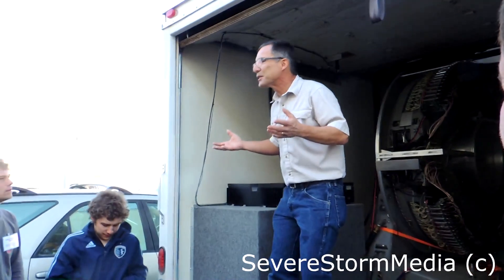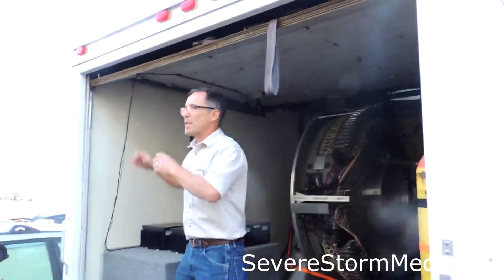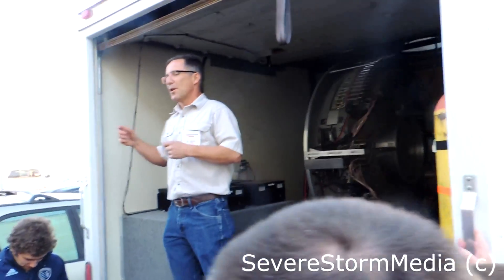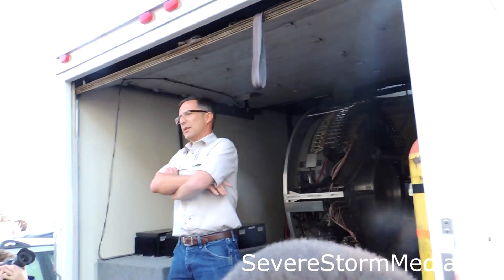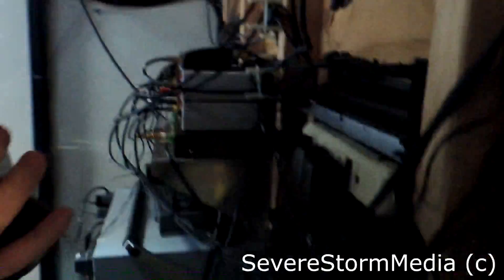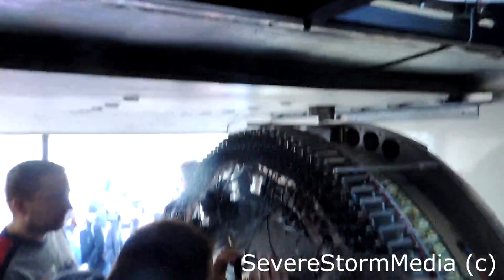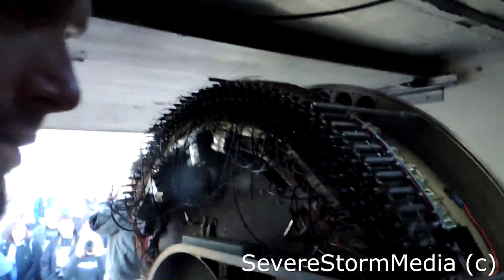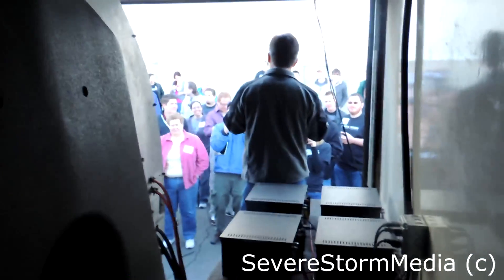Tim Samaras' Lightning Research Vehicle ChaserCon 2013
Got to take a look inside Tim Samaras' Lightning research vehicle. That Giant thing is a camera that can shoot up to a million frames per second. Pretty amazing stuff!